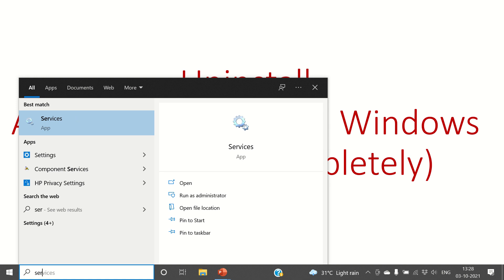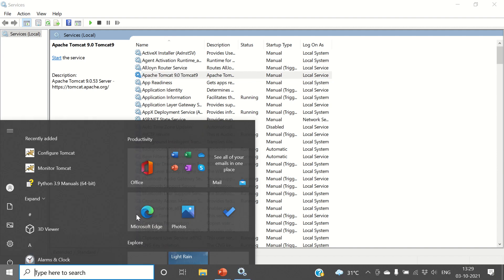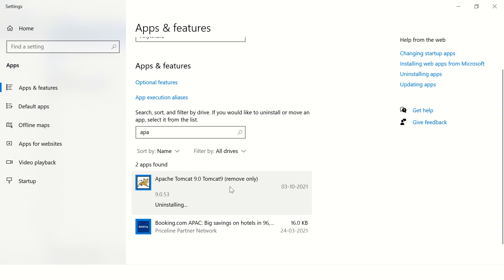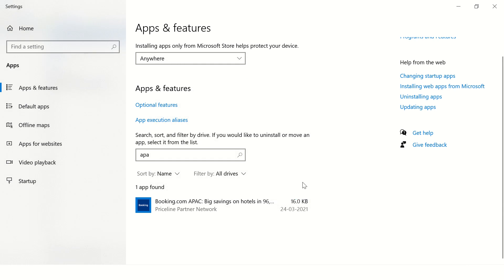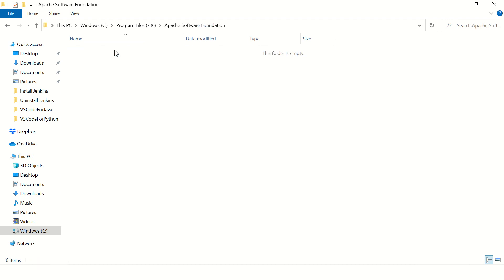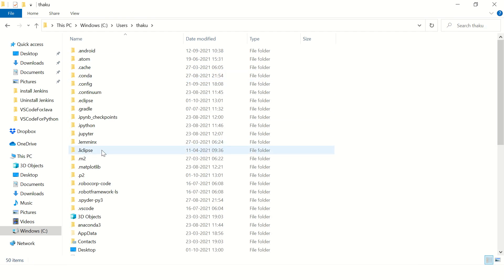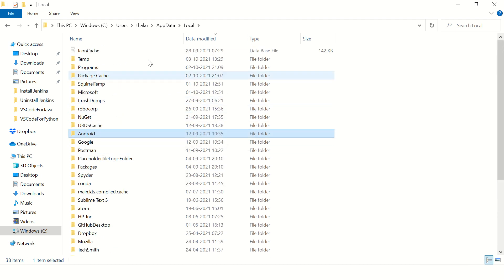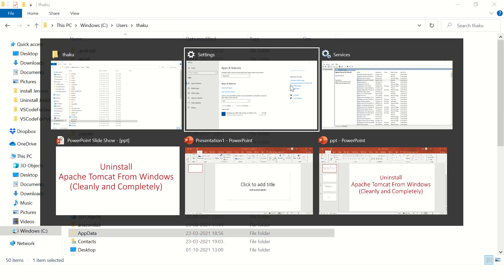How to Uninstall Apache Tomcat on Windows 10.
How to remove Apache Tomcat from Windows 10. We will also remove all related folders after uninstallation.